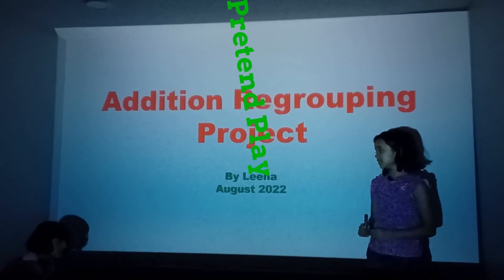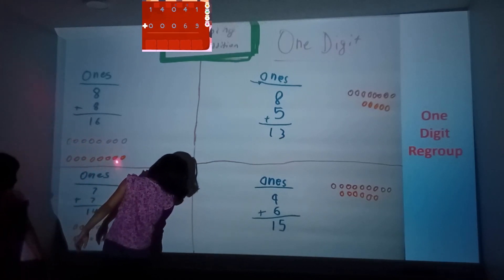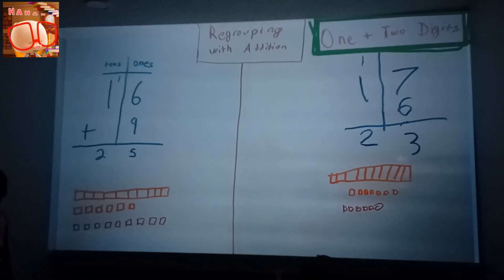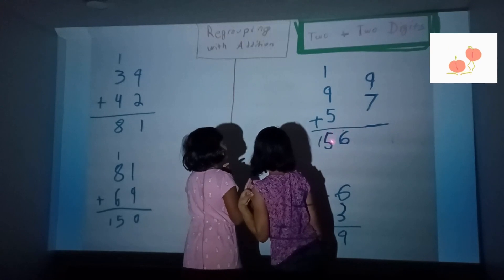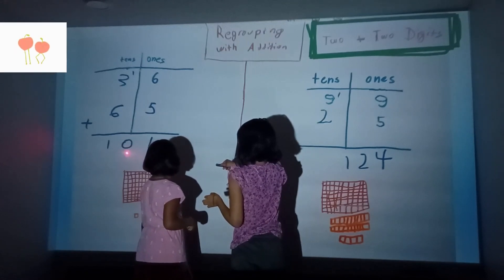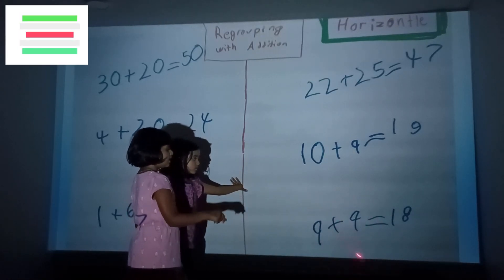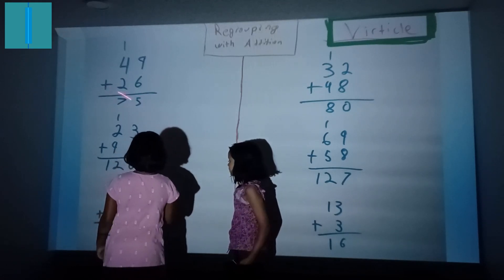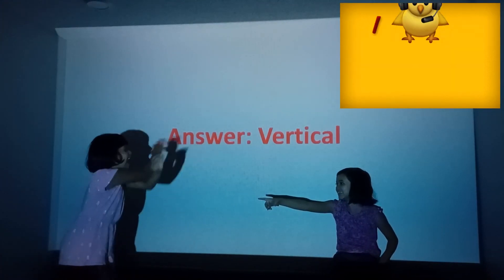Learn Addition with Regrouping for Kids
In this video, we will be doing a place value project for kids. This video will apply to the students, and kids in Kindergarten, Grade 1, Grade 2, and Grade 3. Throughout the video, we will go over the different tips to help to learn addition with regrouping. We will first go over one-digit regrouping, second, we will go over one and two-digit regrouping, third we will go over two and two-digit regrouping, fourth, we will go over horizontal addition regrouping, fifth, we will go over verticle addition regrouping, and finally sixth, we will go over questions for what we learned about addition of regrouping.

What is addition with regrouping?: Addition with regrouping is a technique used in Maths when adding together two or more numbers of any size. It is used with the column method of addition, where sums are arranged vertically, and numbers are added one column at a time. You may also hear regrouping referred to as "carrying over".

This addition with regrouping project will apply to any student including:
Learn Addition with Regrouping for kindergarten,
Learn Addition with Regrouping for grade 1,
Learn Addition with Regrouping for grade 2,
Learn Addition with Regrouping for grade 3